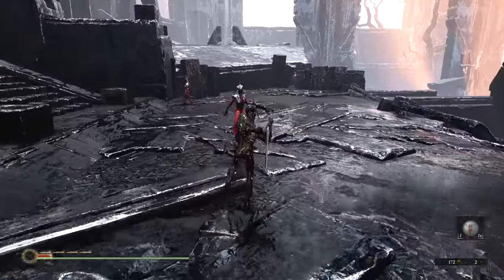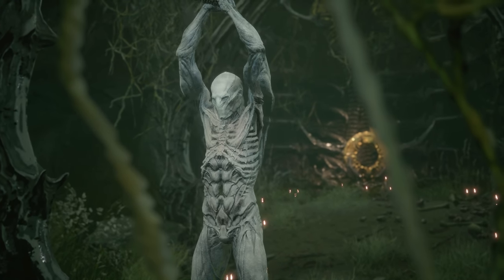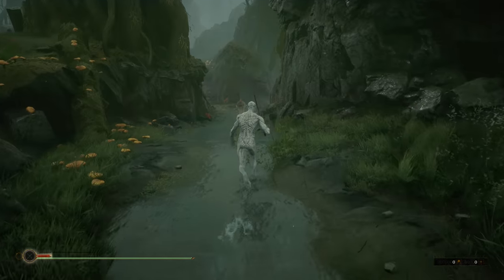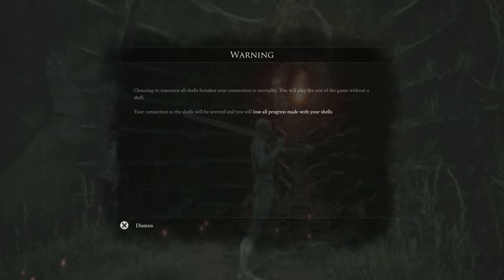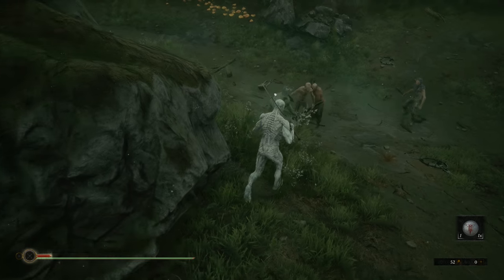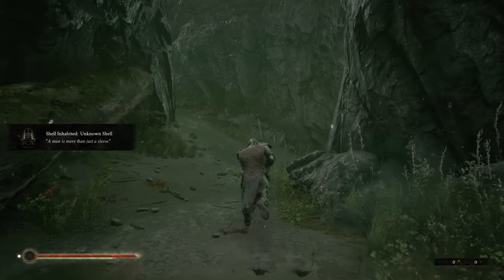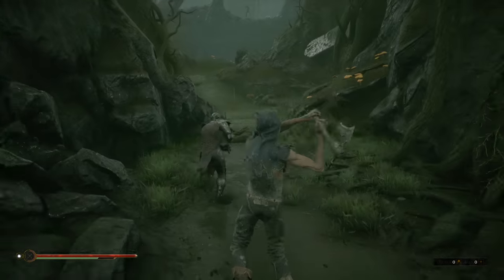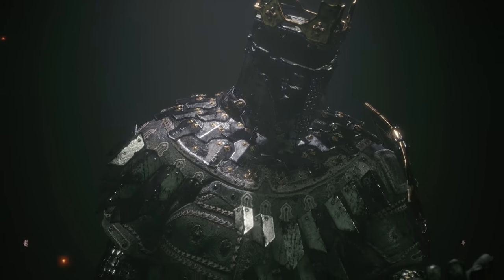Mortal Shell | Immediately Access “HARD” Mode and “EASY” Mode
A quick guide for accessing MORTAL SHELL’s “hard” mode and “easy” mode. This shows off how to sever your connection to your shells, and how to get Eredrim The Venerable, at the very start.
ENJOY MY GAME-MECHANICS FOCUS? THIS HELPS

A review copy of Mortal Shell was provided by Playstack.

00:00 Intro
00:16 "Hard" Mode
01:14 "Easy" Mode
02:43 Outro